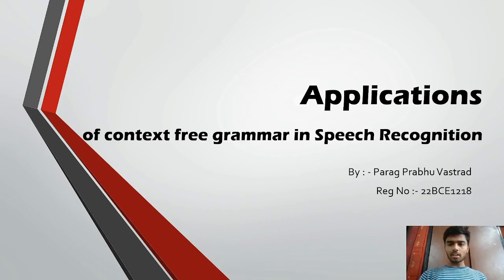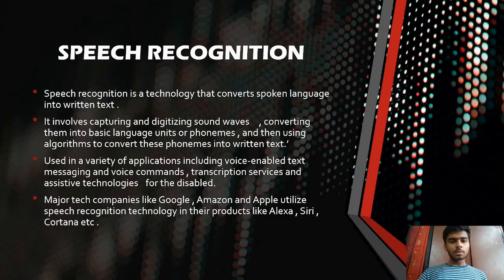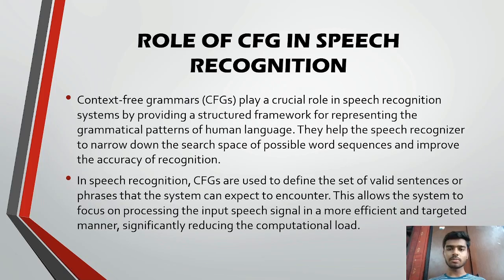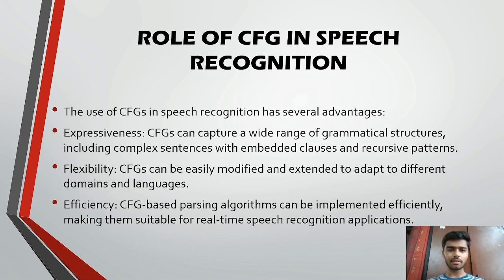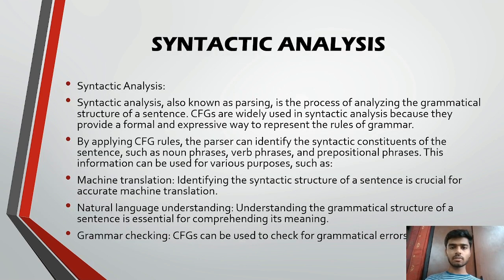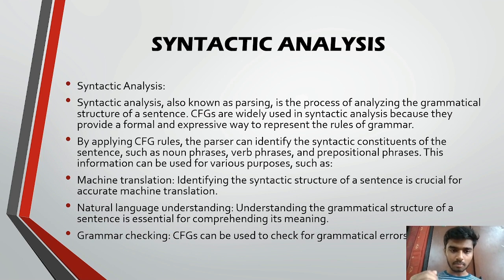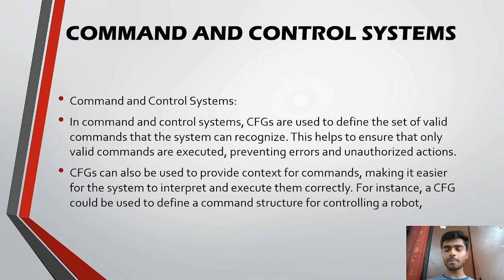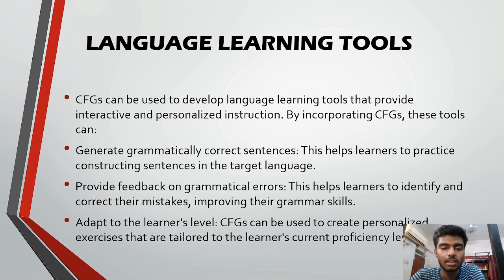Theory Of Computation , Application of Context Free Grammar in Speech Recogntion , 22BCE1218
This video describes the basics of speech recognition using CFG's .